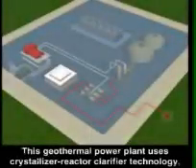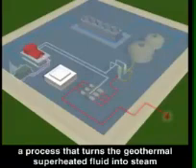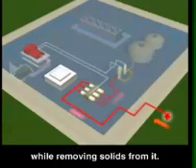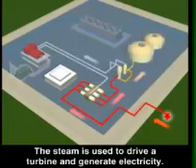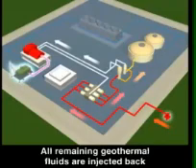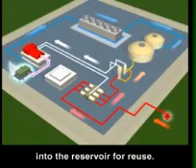How a Geothermal Plant Works2